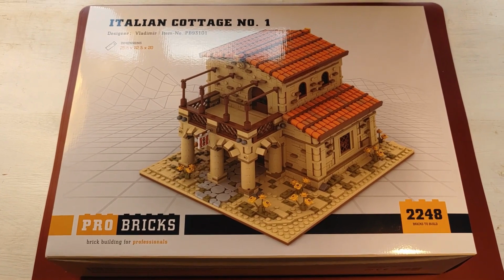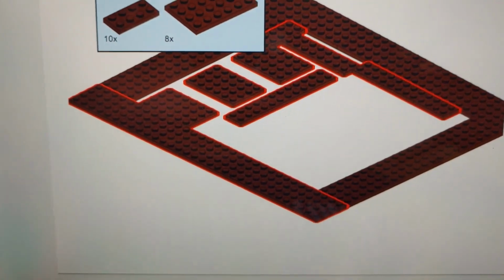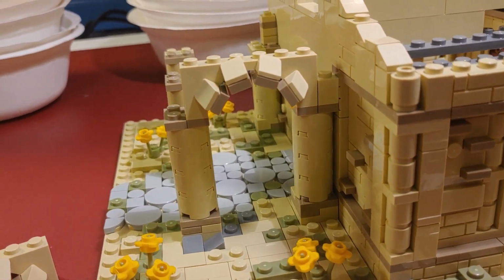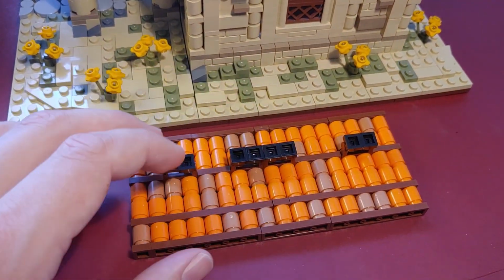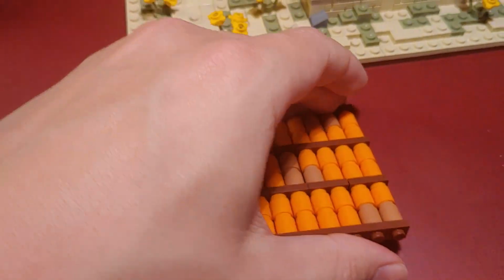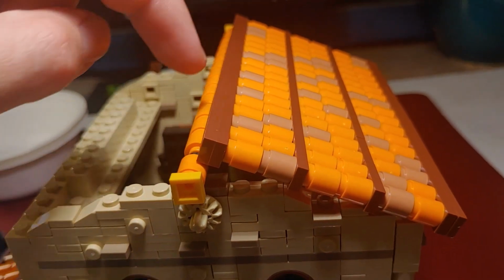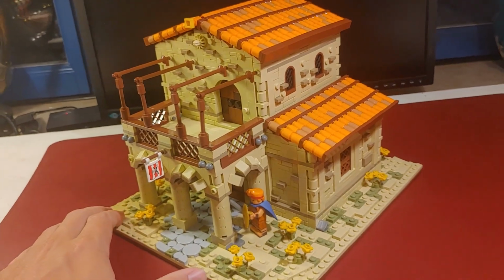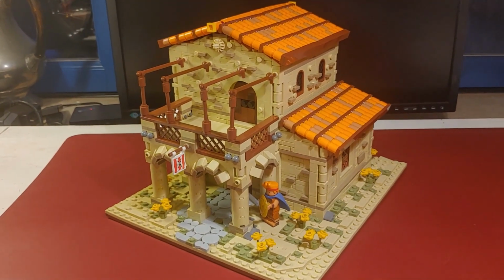I built Probricks set PB93101: Italian Cottage No. 1 (designed by povladimir)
This set used to be MOC-67720 on rebrickable.com

CHAPTERS:
00:00 introduction
05:12 building process
35:52 completed build
37:38 conclusion